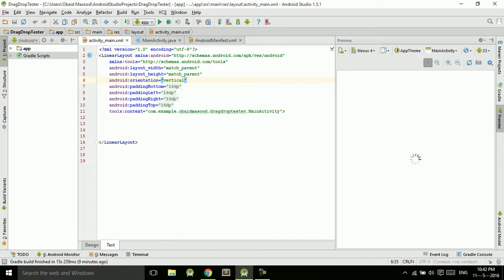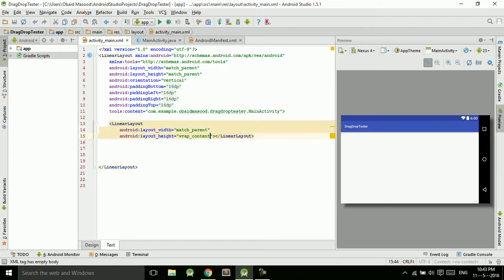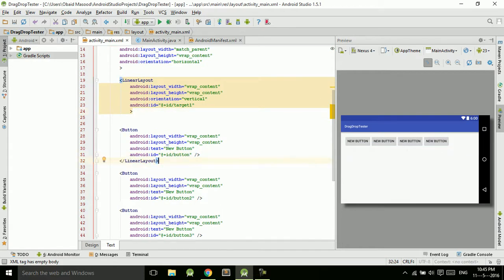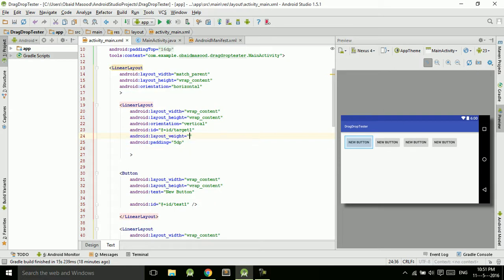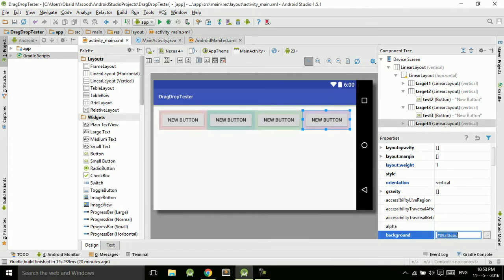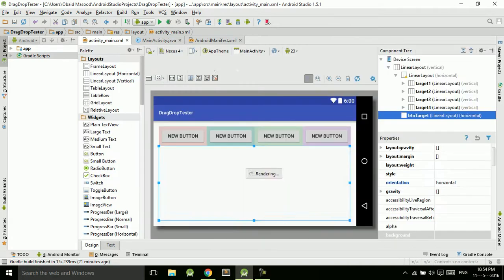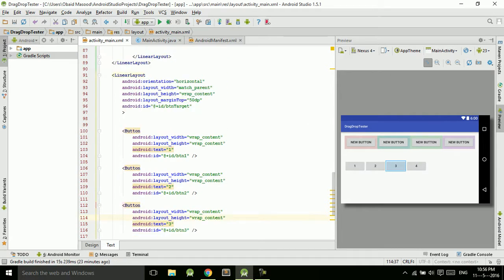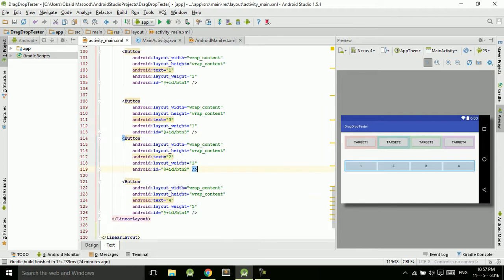Android Studio Tutorial | Drag and Drop 7 | Arrange Numbers Using Drag and Drop | Design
In this video I will Design the Layout for the new tutorial on drag and drop in which the user will be able to arrange the number. this will be useful if you want to develop a game using drag an drop for children. or u can use it for your own purpose.

Hello... in this video series i will design the layout of the arrange number game in which user will be able to arrange the numbers using drag and drop in android.

android drag and drop example
android drag
android drop
drag and drop android